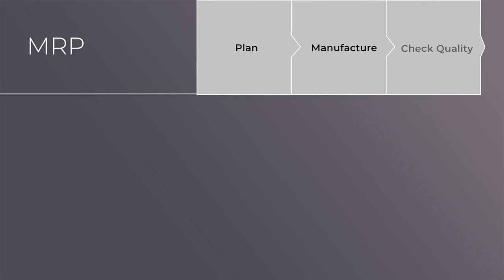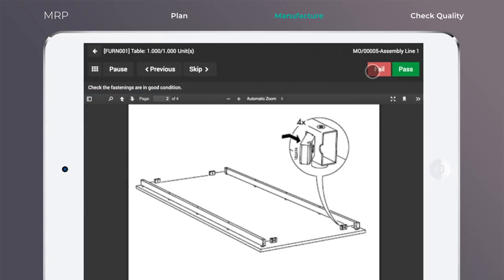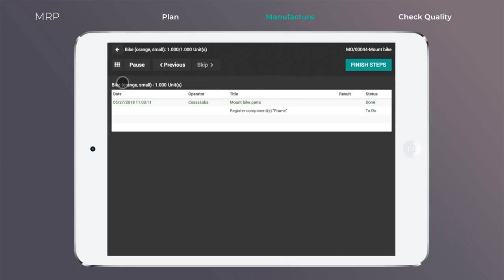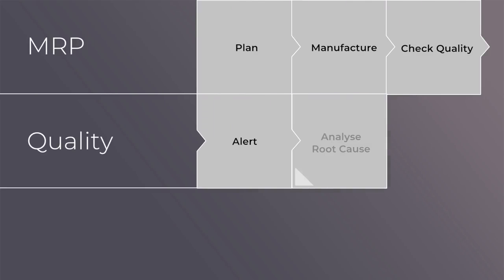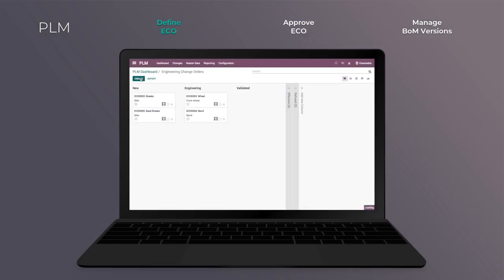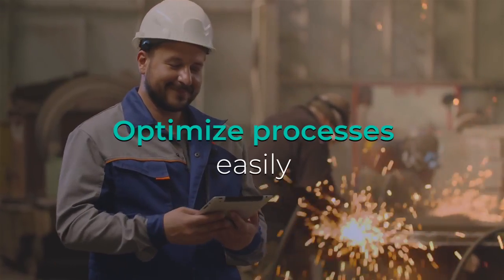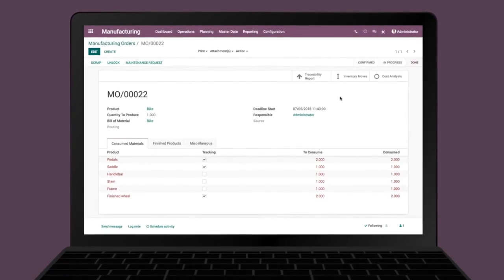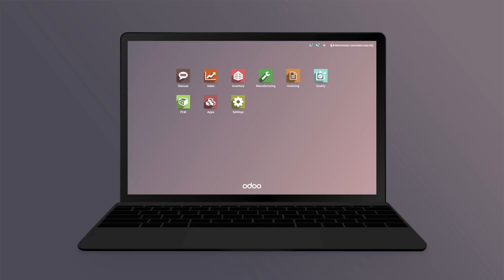Manufactura (MRP) - Odoo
Implementa Odoo en tu empresa en el menor tiempo posible. Nuestro equipo de consultores te brindará soluciones justas para las necesidades de su negocio.

iterativo
Odoo Gold Partner
USA & República Dominicana